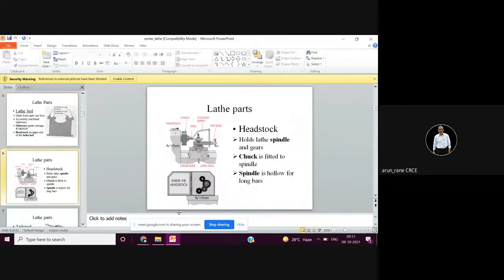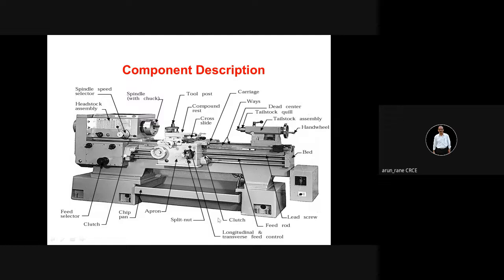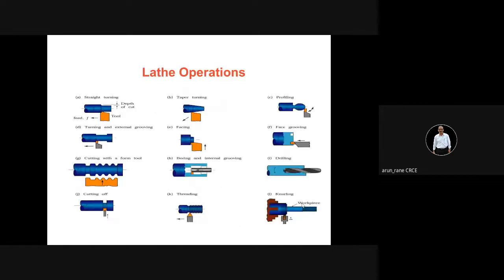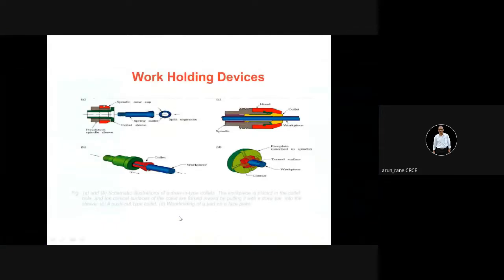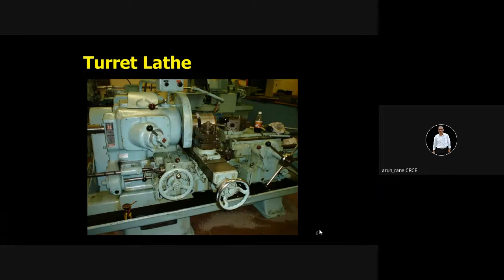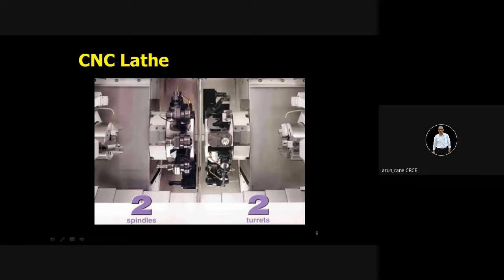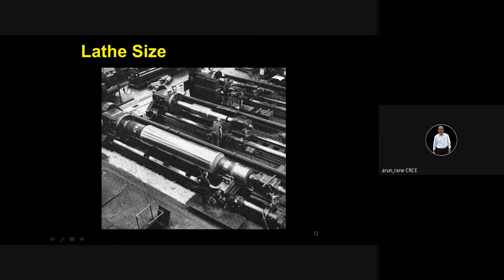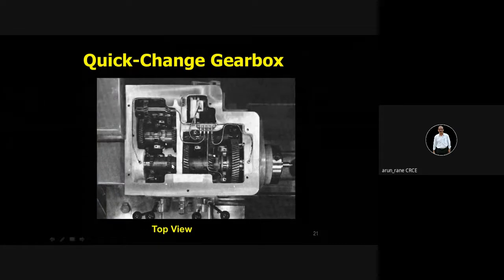Production Processes Lecture 24 –Lathe – Part 3 2021 10 07 at 20 40 GMT 7